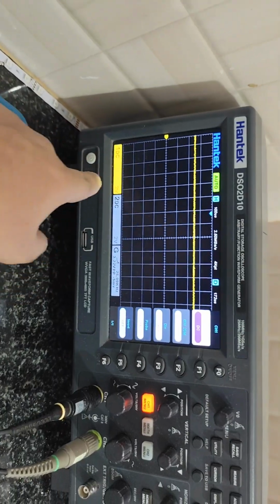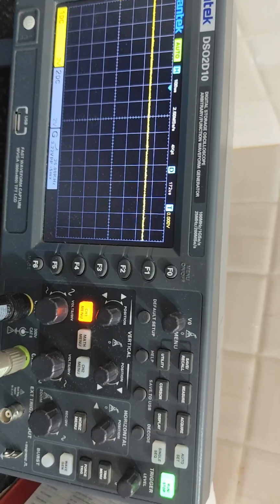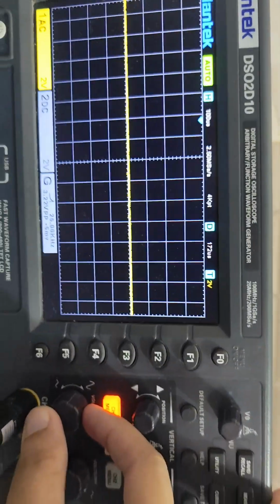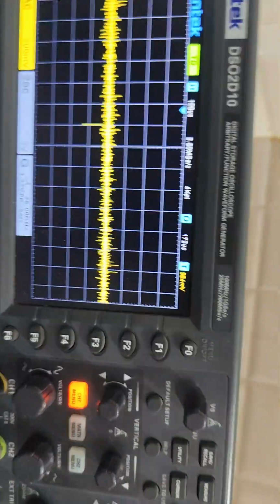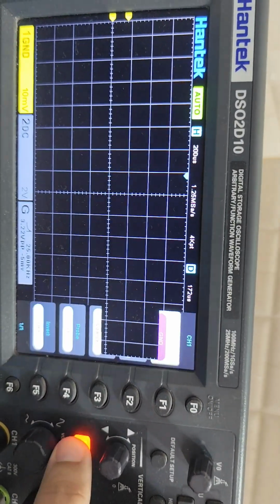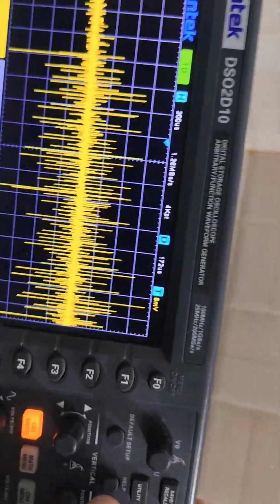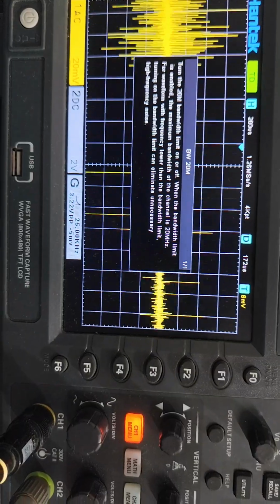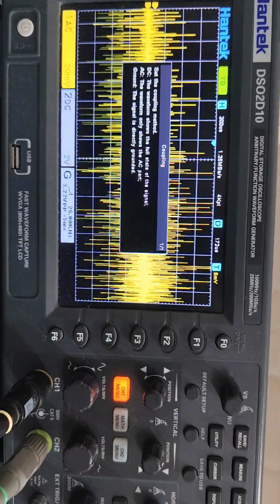Oscilloscopes 103: Coupling Types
previously we have seen basics, trigger menu. in today's topic we have the coupling types. which select what component of signal you want to see.